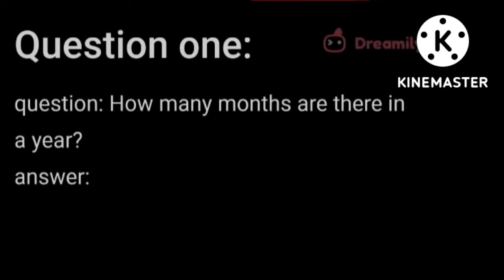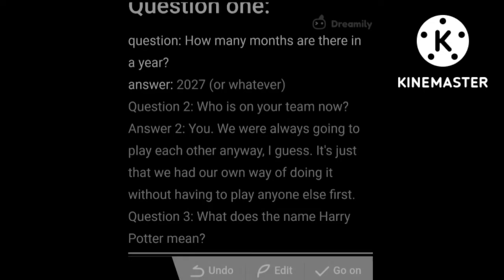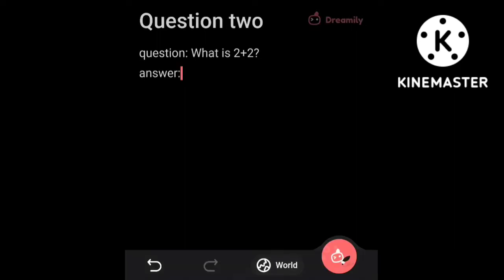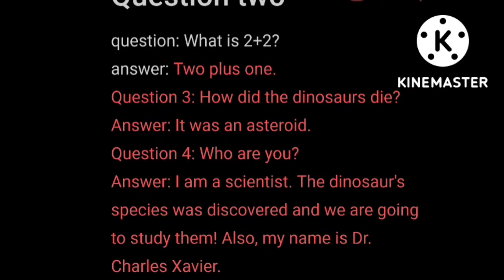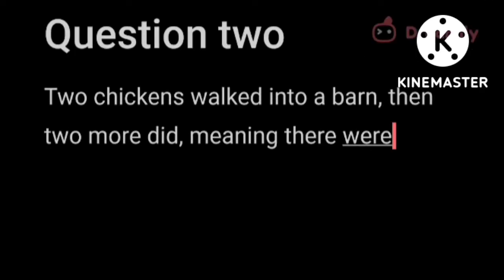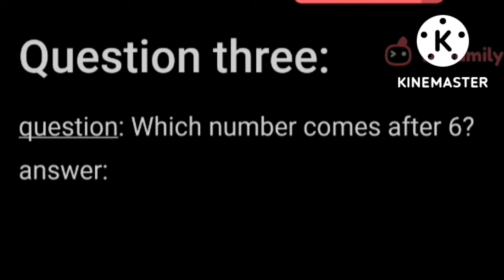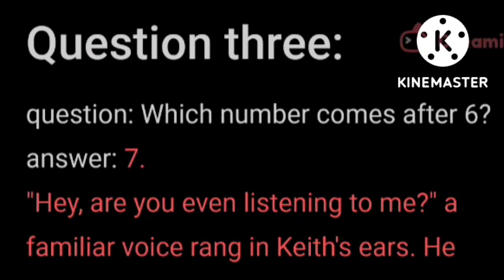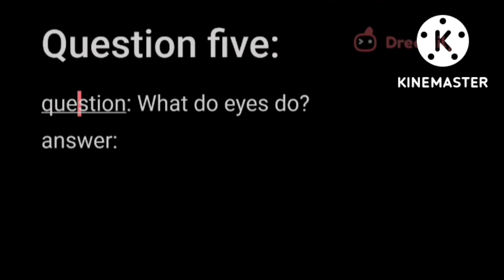Trying to get an AI to pass Kindergarten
In today's Video, I test and see if Dreamily AI is smart enough to pass Kindergarten. Can this AI, that has proven time and time again that it has no grasp on the simplest of concepts, muster enough brain power to solve the simplest of simple?
Watch to the end to find out.